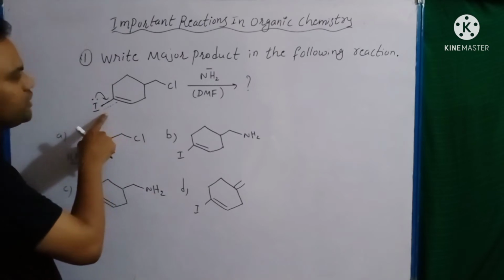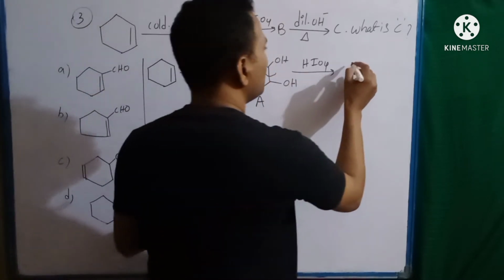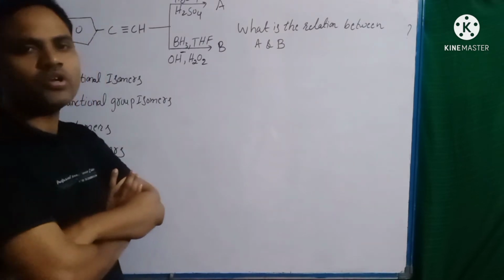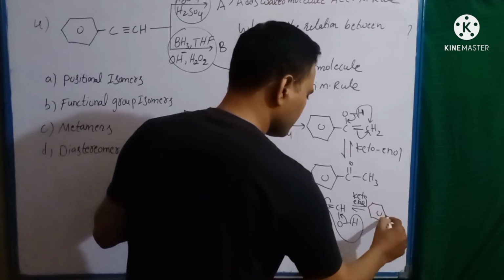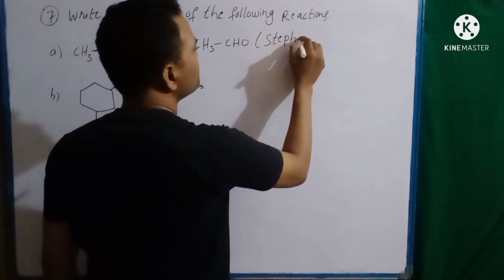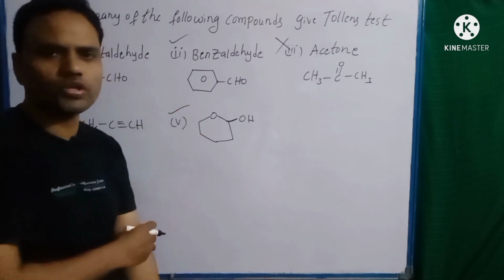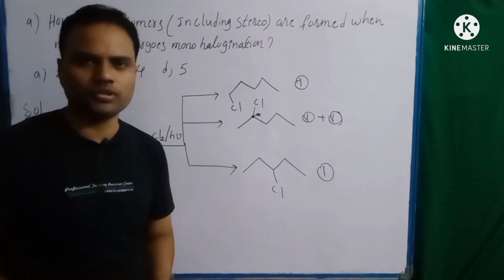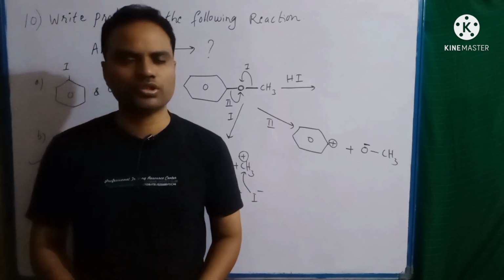IMPORTANT ORGANIC CHEMISTRY REACTIONS FOR NEET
organic chemistry reaction for neet